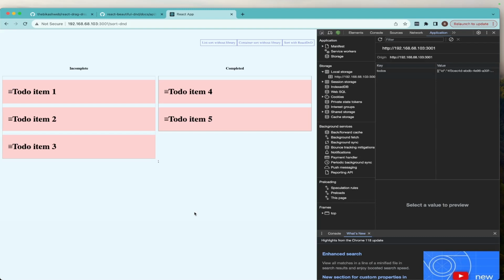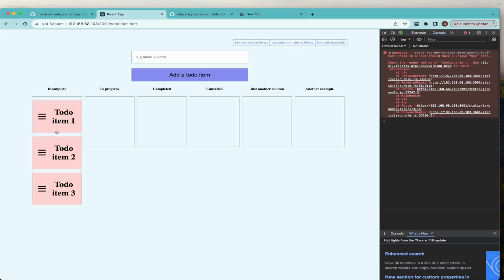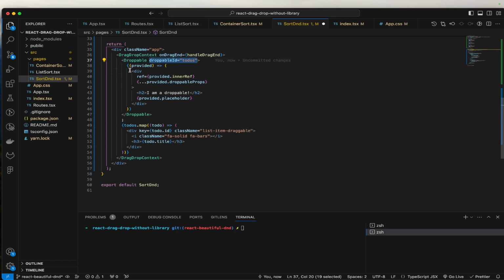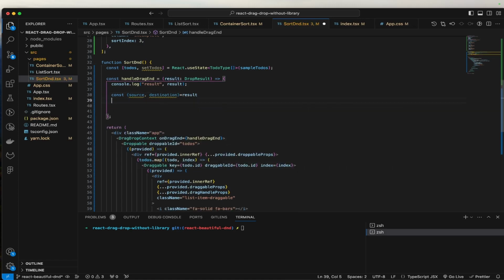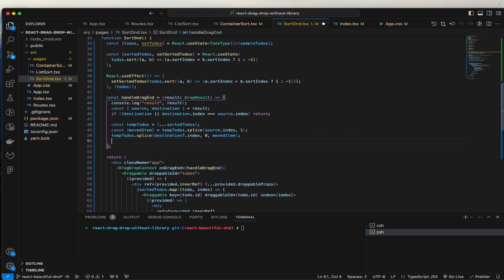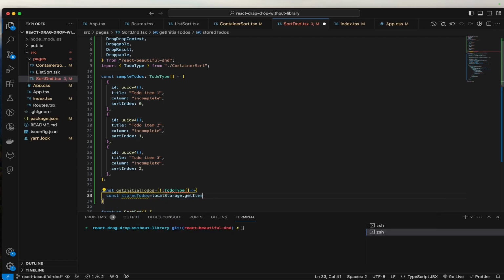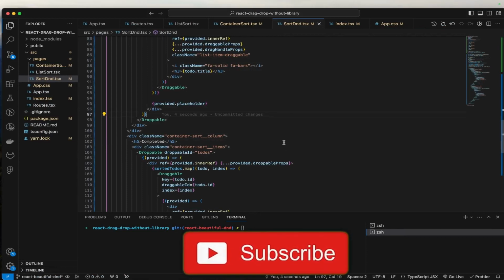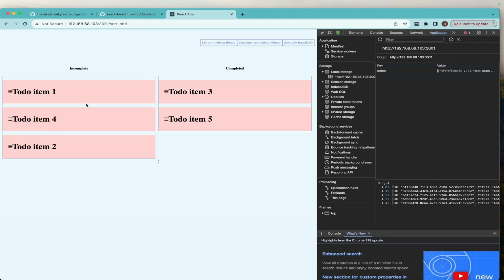React drag and drop to sort the list and persist the sorted data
🔸 React drag and drop
🔸 React  sorting the list and drag drop
🔸 React form stepper

⭐ Tech Stacks ⭐
🔸 React
🔸TypeScript
🔸CSS
🔸 React beautiful dnd

⭐ Timestamps ⭐

0:00 Introduction
02:25 Package and dependencies react beautiful dnd
02:47 Setting up list content and states
03:54 Understanding sorting basics
08:14 Defining drag area context
09:55 Defining droppable area
12:31 Draggable item
16:17 sort handler function to save sorting index
27:36 Persisting sorted index in localStorage and database
31:21 Bonus: multiple droppable area - dragging to column

React drag and drop and persisted data
Sorting in react and persiste data